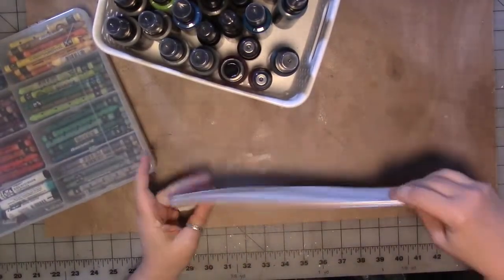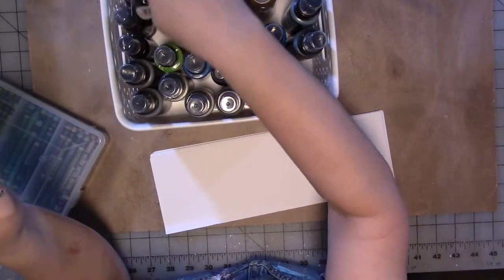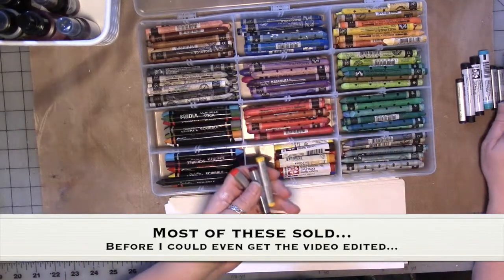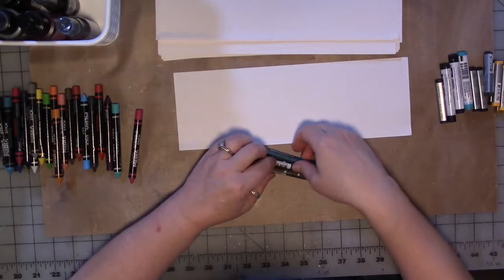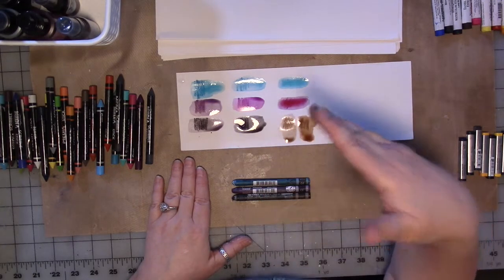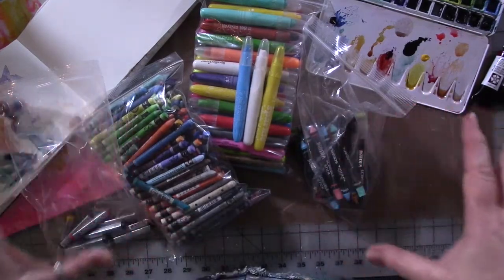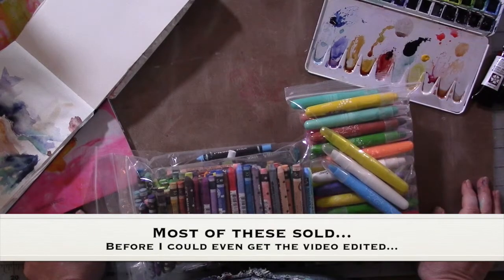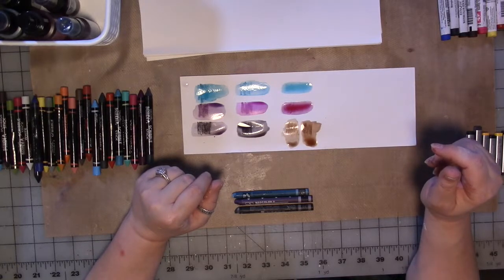ajoswater February 2020 Use It Or Lose it